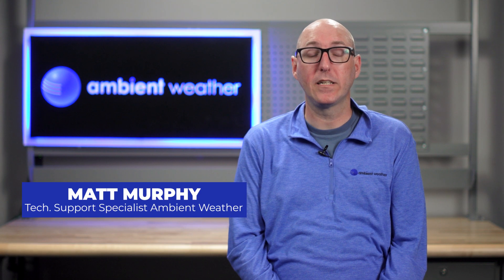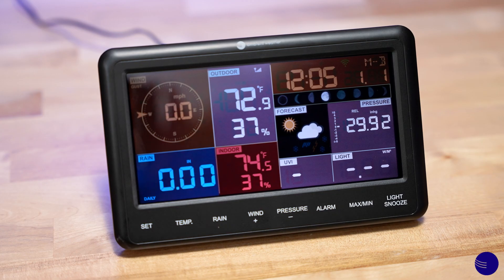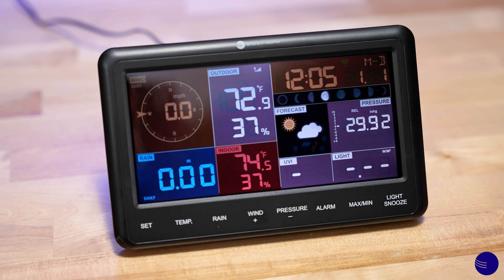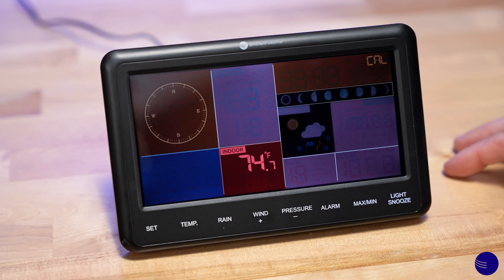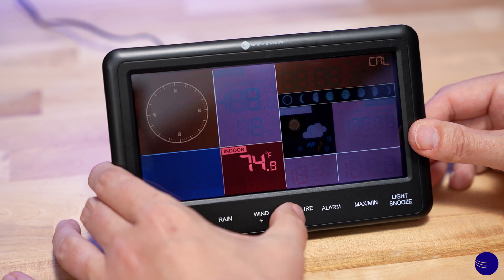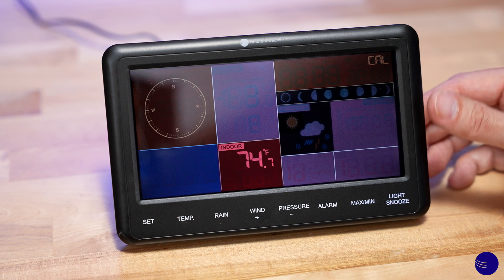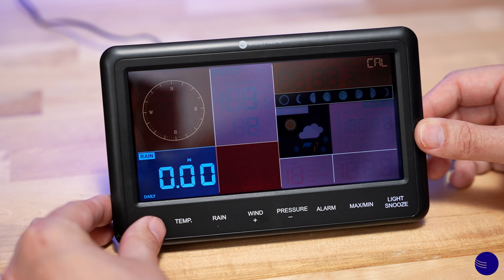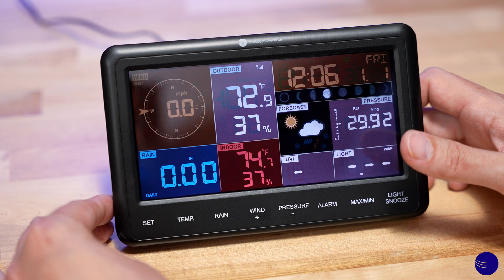Ambient Weather WS-2902D | Calibrate Sensors on Console